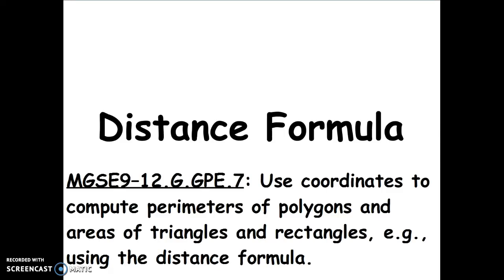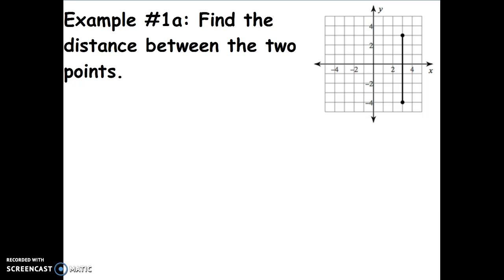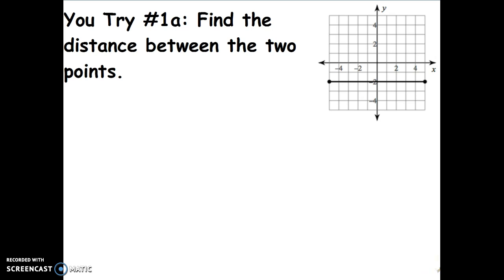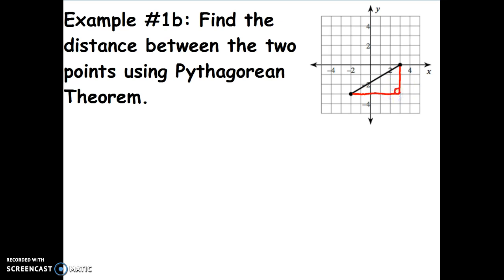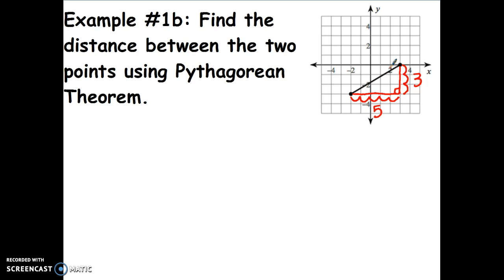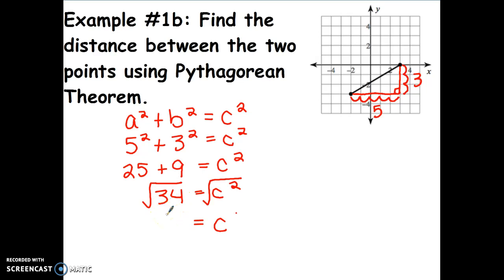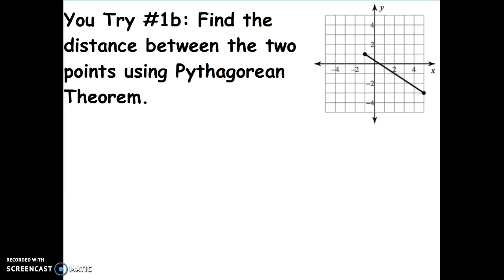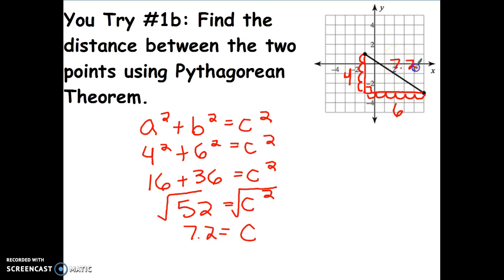Distance Using Pythagoren Theorem